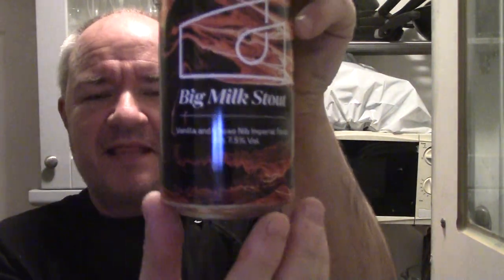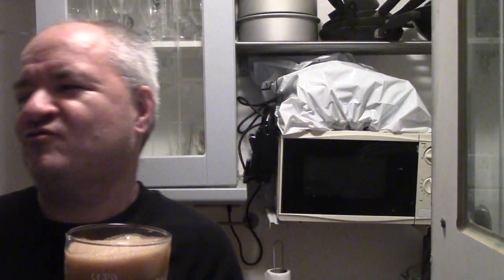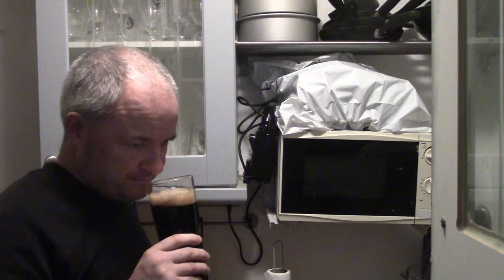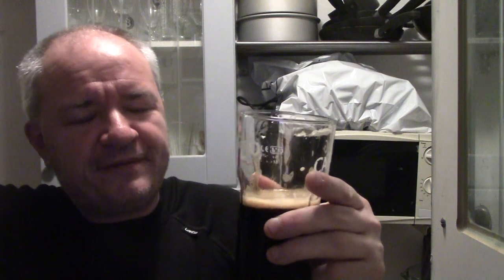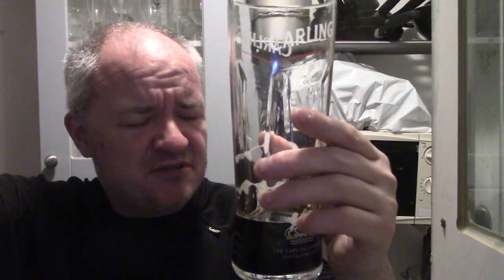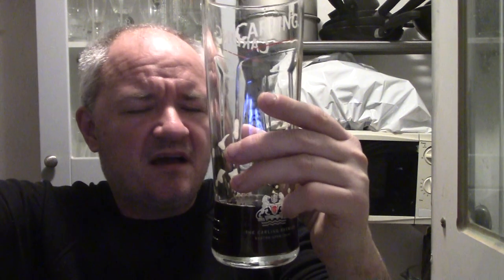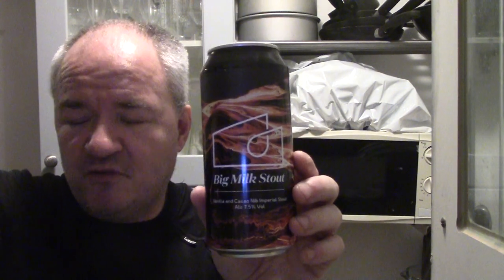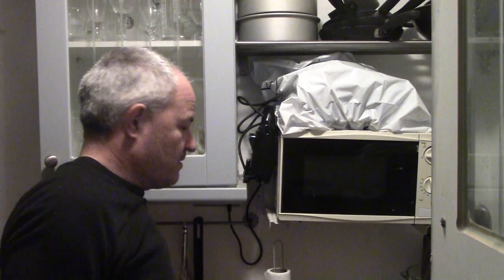Beer - Review #973 - Big Milk Stout from the London Beer Factory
Heres a beer that weighs in at a big 7.5% and is on sale at Tesco, this stout packs some strength and yet is lovely and smooth. More in the review